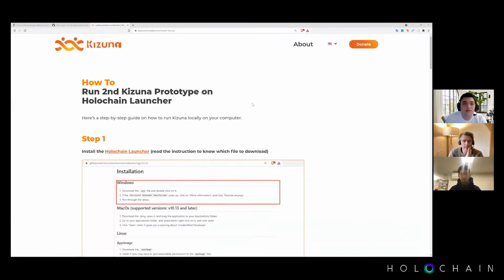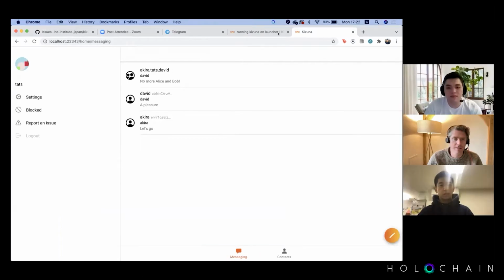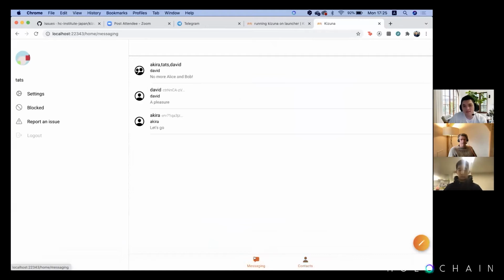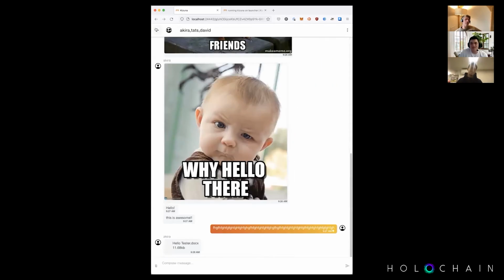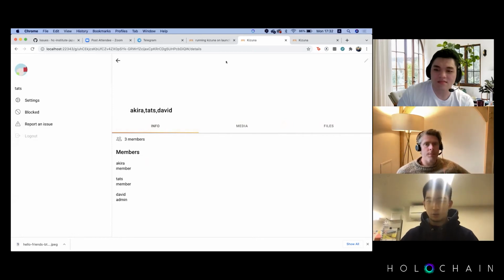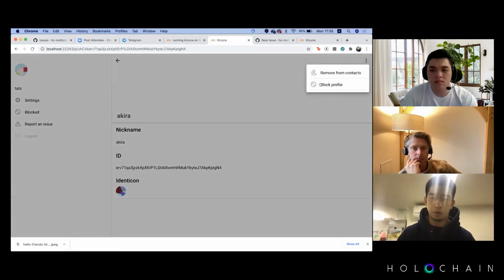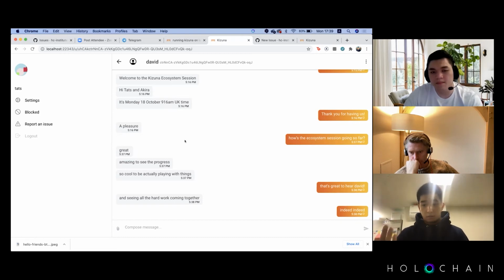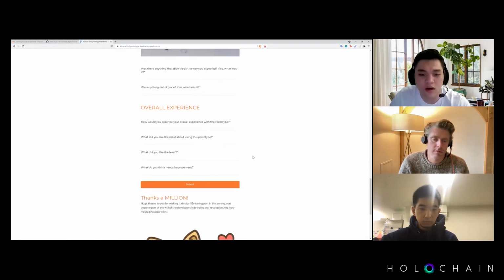Ecosystem Sessions – Kizuna 3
Kizuna is a distributed, peer-to-peer, non-profit messaging application written on Holochain that prioritizes privacy, security, and user-centricity.